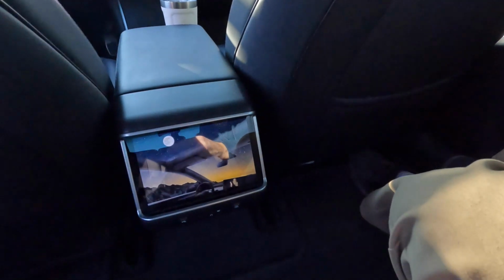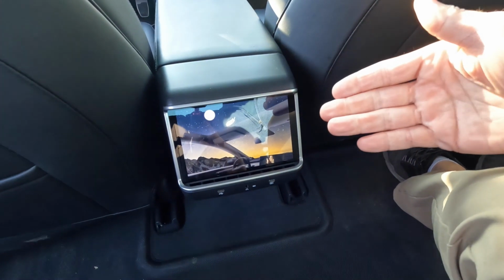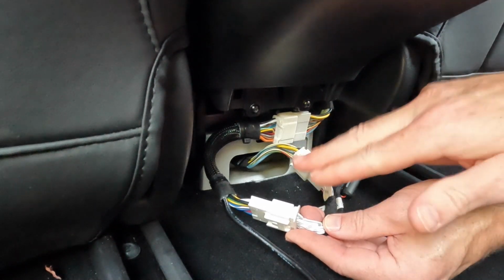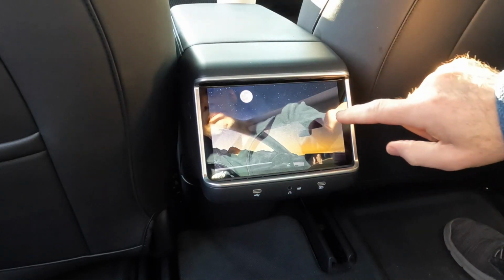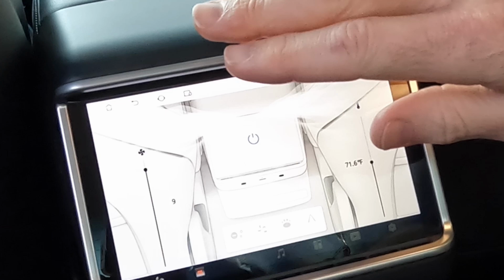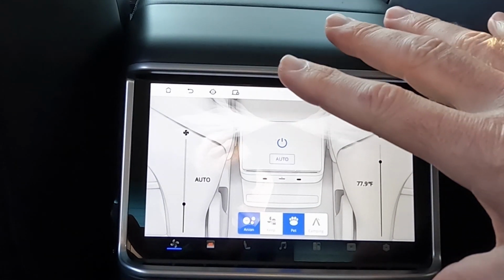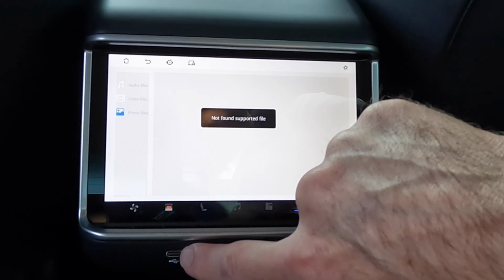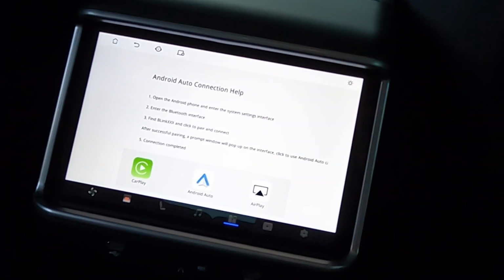Tesla 3/Y Rear Screen - EASY Install - Entertainment & Climate Control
Save $$ - Use ‘TeslaMark’ at TMA
V5 Pro 7.2' Rear Smart System Control Screen Carplay Version

Twinkly Lights

Use ‘TeslaMark’ to save 15% on Designer Car Fragrance Daily Lab

Tesla 3 Mud Flaps –

Tesla EPAuto Cabin Air Filter –

LEDs used to make Tesla Logo –

OBDLink LX OBD2 Bluetooth Scanner –

Tesla Glove Box Organizer –

6 Pack Trim Removal Tool Kit –

VViViD+ Matte Metallic Black Vinyl Wrap –

Vinyl Wrap Tools Kit –

3M Knifeless Finish Line Vinyl Wrap Cutting Tape –

Dragy – Measure 0-60mph, ¼ mile and More –

McKees 37 SiO2 Spray –

GoPro 10 –

GoPro 2 Enduro Batteries + Battery Charger –

GoPro Windscreen –

Hero 9/10 Batteries 3-Pack and 3-Channel USB Charger –

Video Lighting –

256GB SAMSUNG EVO Select Micro SD –

Smatree Double Suction Cup Mount, Car Mount –